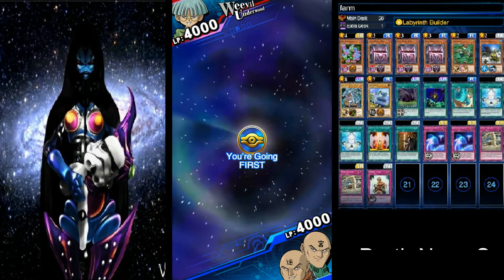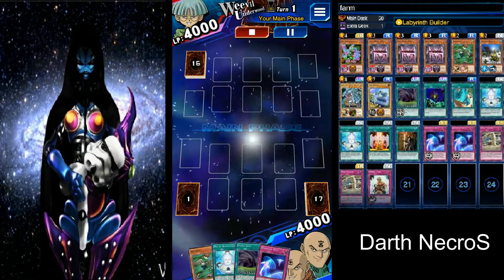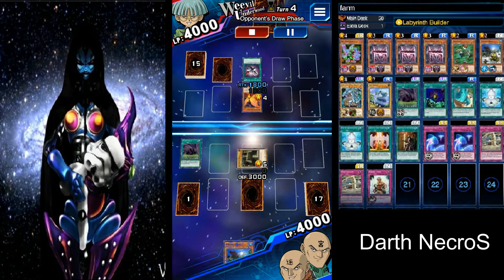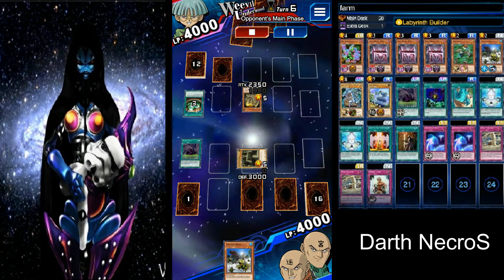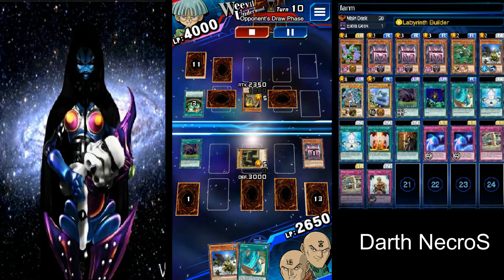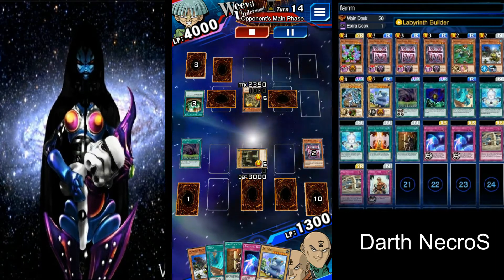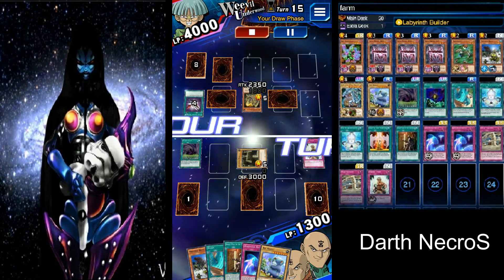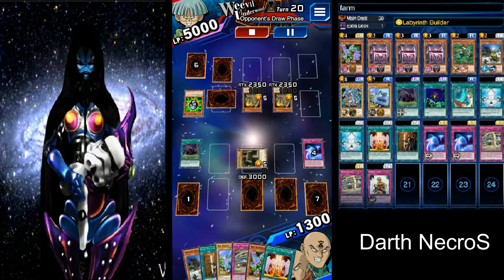[Yu Gi Oh Duel links - DNS] Consistent farming deck for Weevil [14th episode]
*Deck cards:

1x Des kangaroo
3x Mimic LVL 3
1x Skullangel
1x Piranha army
1x Blue eyed white dragon
1x Big Koala
1x Fusion Gate
1x Riryoku
1x Storm
2x Pot of benevolance
1x Gift of Martyr
1x Secret pass for the treasure
2x Dimension gate
2x Wild tornado
1x Riryoku Field

*Not all cards are for Weevil as i said in the previous deck. This deck is for farming many LDs.
This deck is good for Yugi, Joey, Mai, Tea, Rex, Weevil, Odeon lvl 40

Thank you for your help. I appreciate all the support you are giving to this channel.

Special Credits to Lexi Hachidori for the amazing logo
Yu-Gi-Oh owned by KONAMI. All images, characters and the like are their property and used for educational purposed.

This video is owned by DNS (Darth NecroS), except images, music and the like specified otherwise in above description.